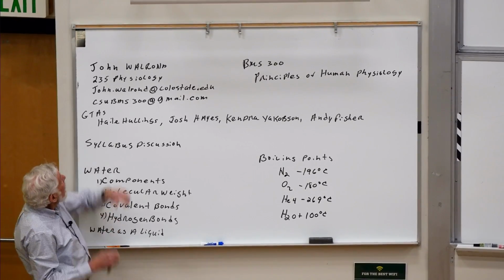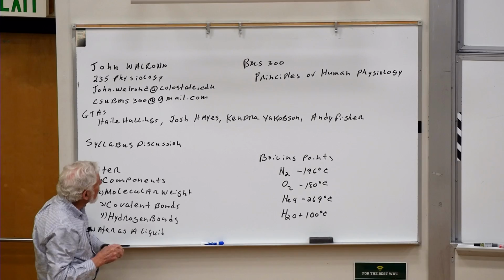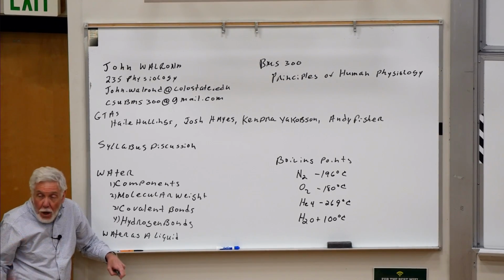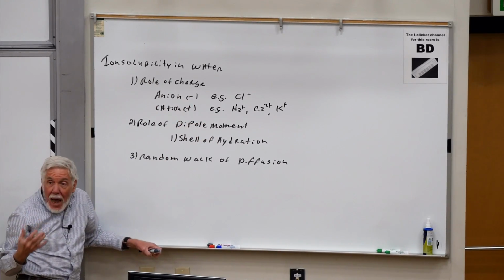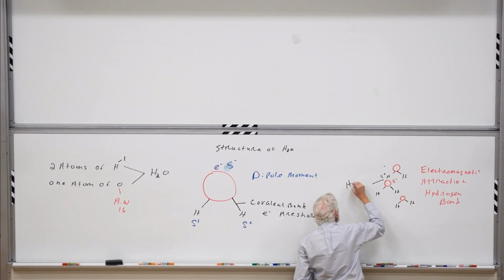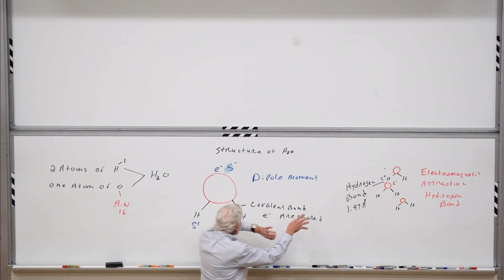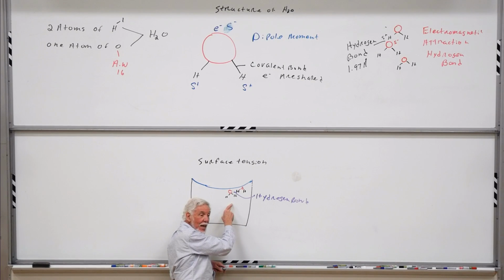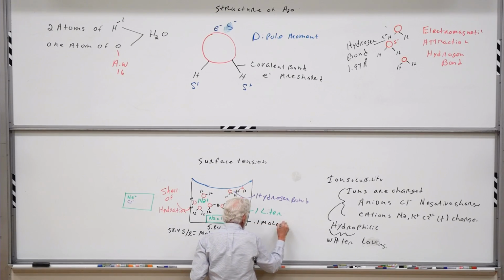18SP_BMS300_1b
Test Stream, with OBS update